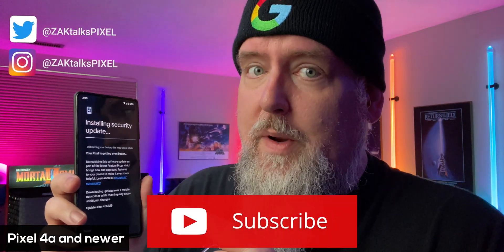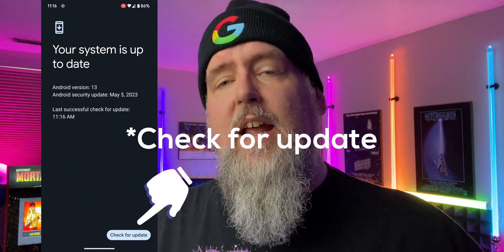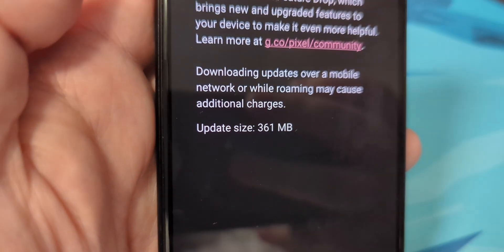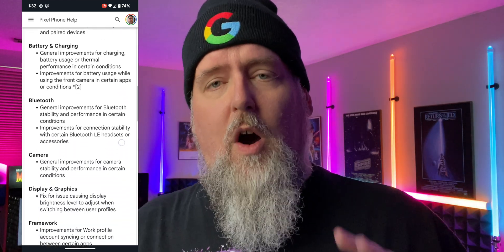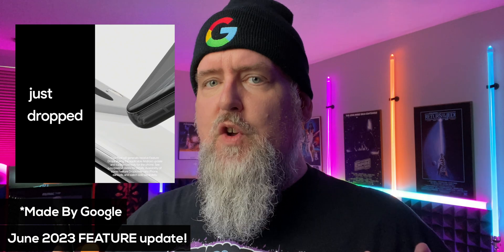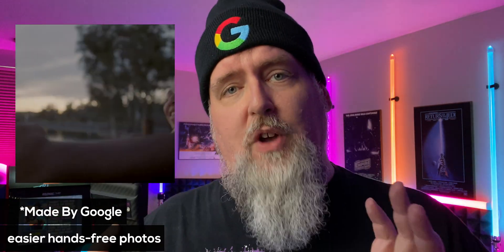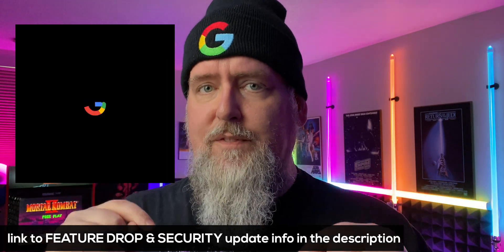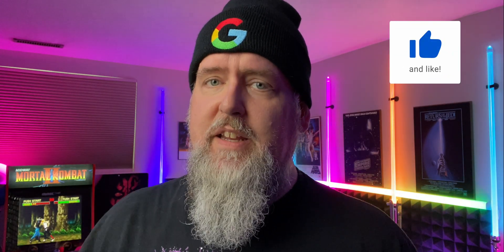Pixel Feature Drop 👀 Don't Miss This! 😲 + June 2023 Update & Security 🔐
The June 2023 Pixel update, along with security, is here AND also a FEATURE update for your Pixel devices!
** ZAK's Pixel 7 Pro was purchased from his carrier.
** Pixel 7, Pixel 6a & Pixel 7a provided by Google Canada & @madebygoogle
** get your Pixels here **
- Google Pixel 7a
- Google Pixel Fold
- Google Pixel Tablet
💥 MAIN channel: @ZAKtalksTECH
🎶 Music from 🎧
⌛ Chapters ⏳
0:00 - ZAKtalks PIXEL
0:11 - June 2023 update HOW to install
1:11 - what's in the June 2023 Pixel update?
1:49 - June 2023 Pixel Feature Drop
2:55 - to summarize & link
🙏 ZAK's Wish List 🙏
"Creator gear for this channel and @ZAKtalksTECH
Gear will be used to help make videos and live-streams, as well as to make content on Instagram, Twitter, Facebook and TikTok.
** you will be credited during a show and or video, if you want to be.
🎓 Ethics & Moral Code 🎓
📺 ZAK uses @TubeBuddy help optimize his videos!